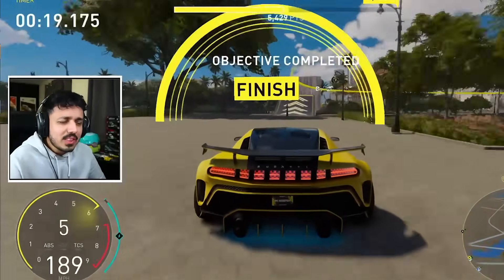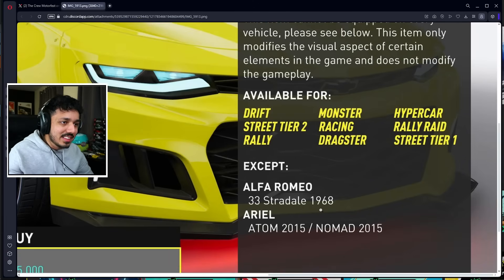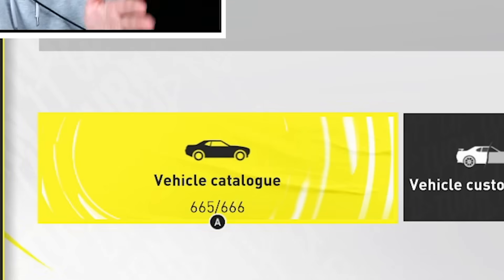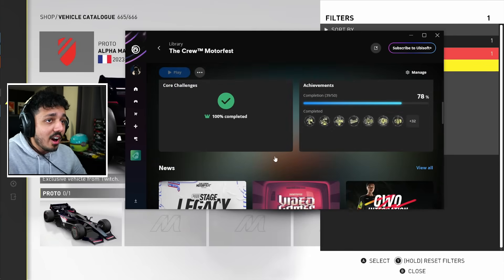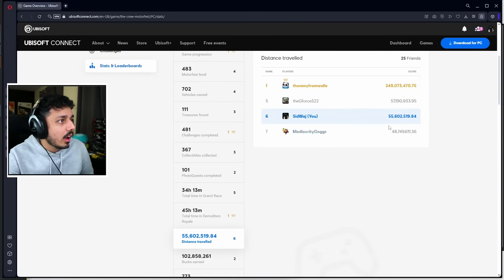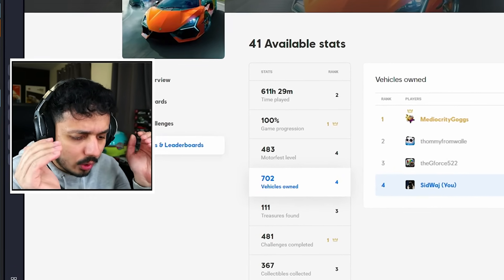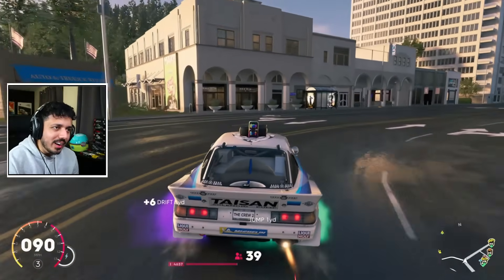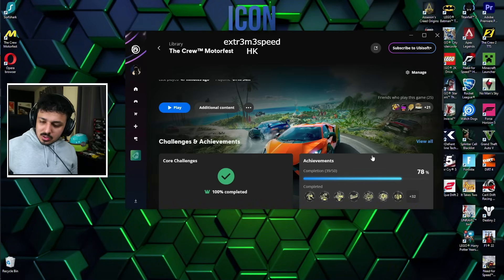55 SECRET CARS That YOU Might Own In The Crew Motorfest!...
In This one, I'll talk about the cars that the game says that YOU own!! up to 55 cars on top of all the other cars in the game, a strange situation where you own more cars than the game actually have